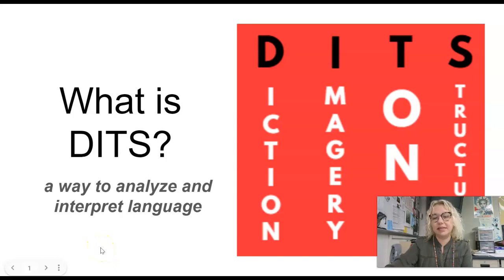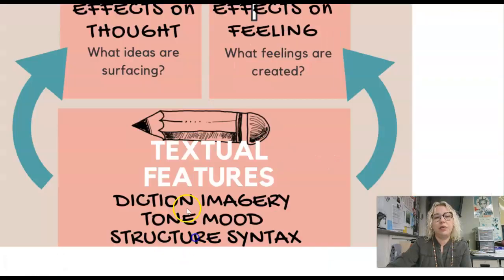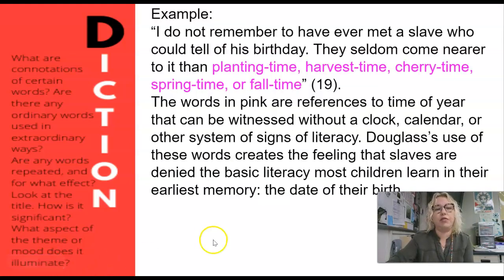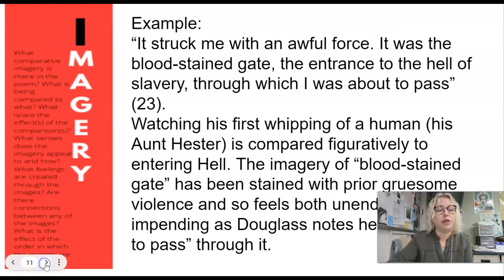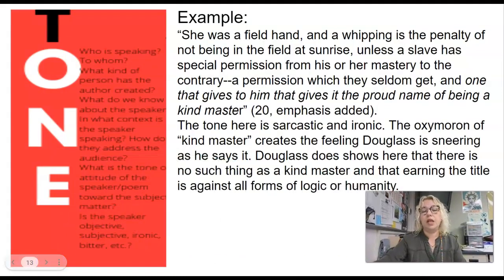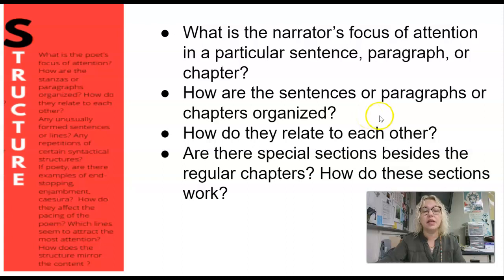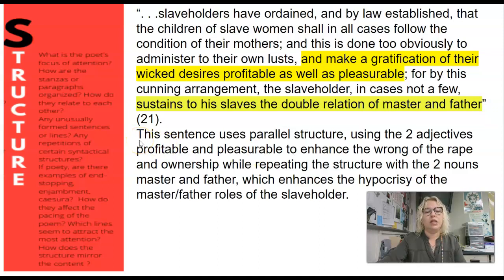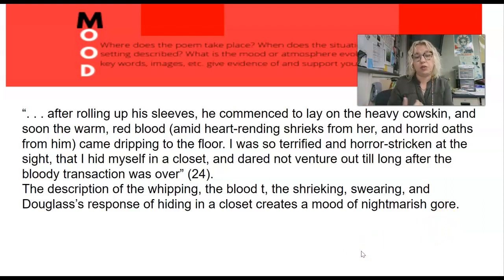1.7 What is DITS?